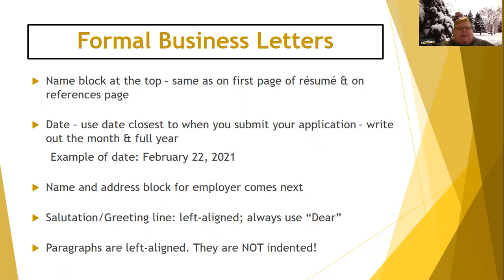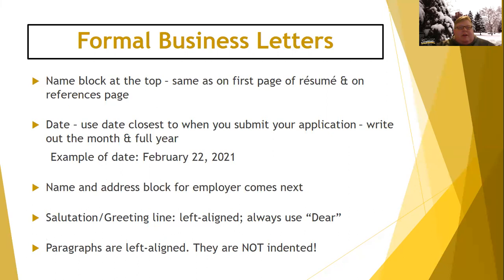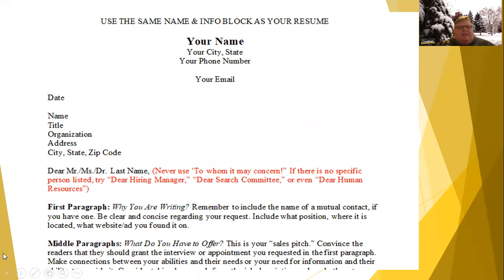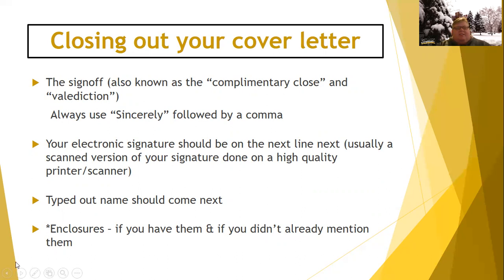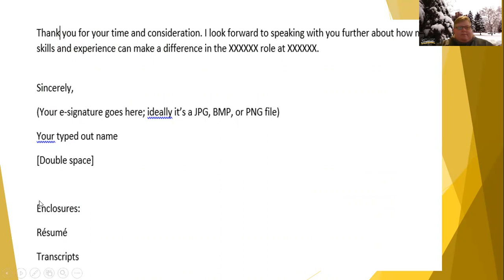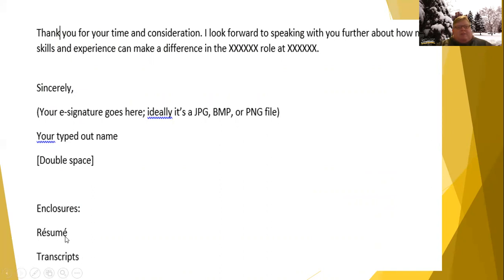Convincing Cover Letters: Formatting Do's and Don'ts